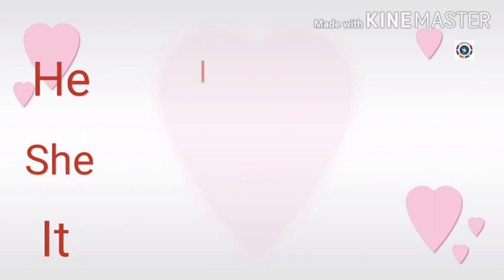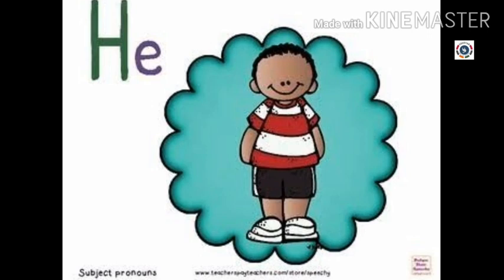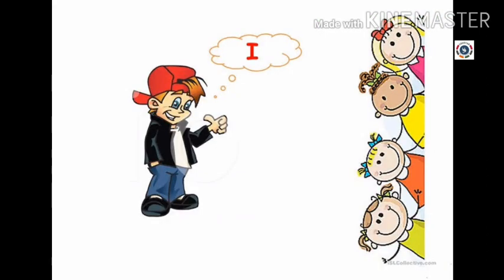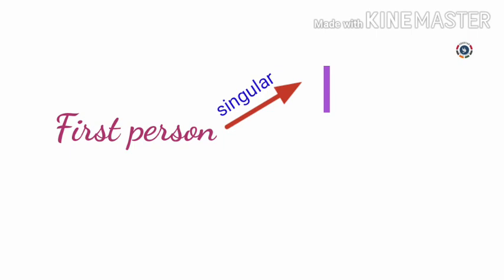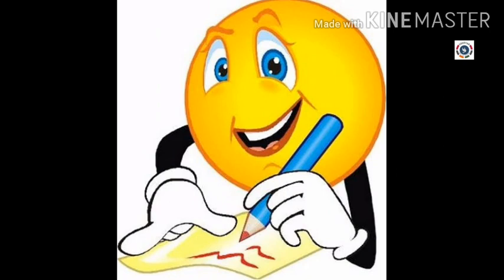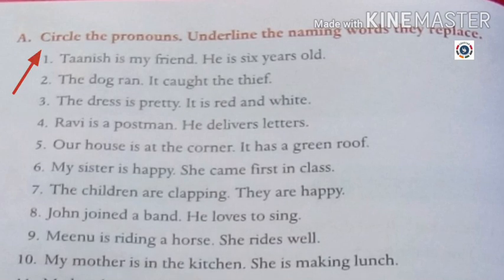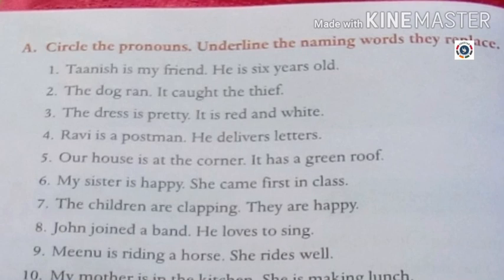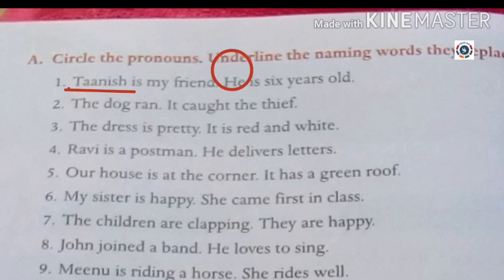Class.1 : ENGLISH : Grammar : Pronoun : Part.3